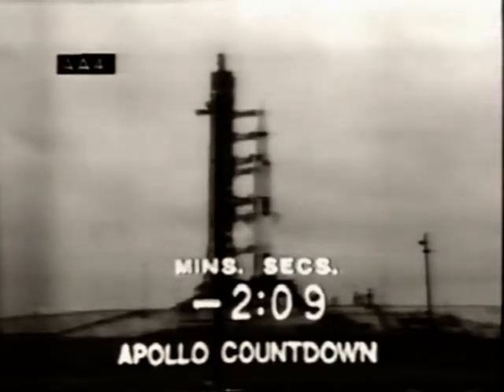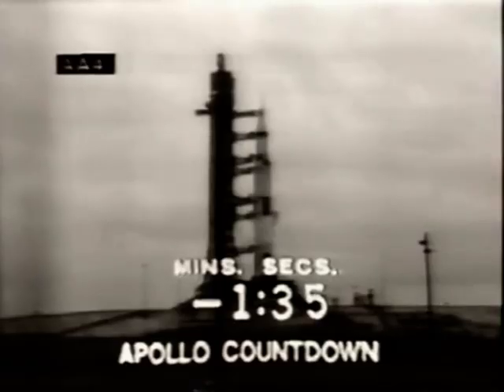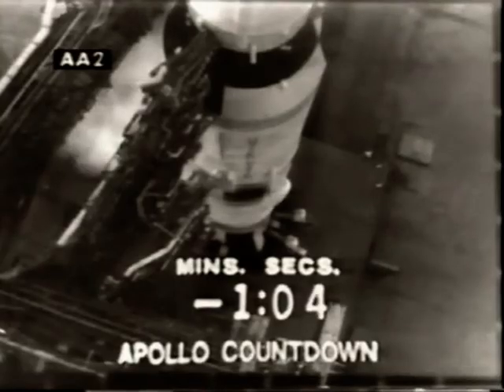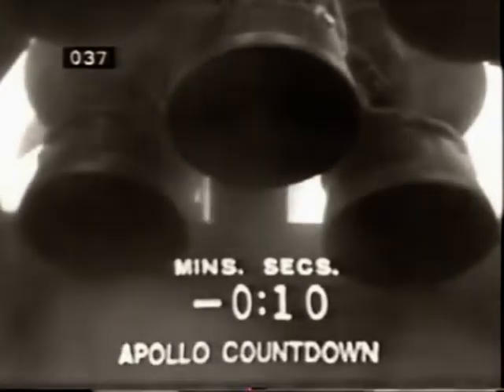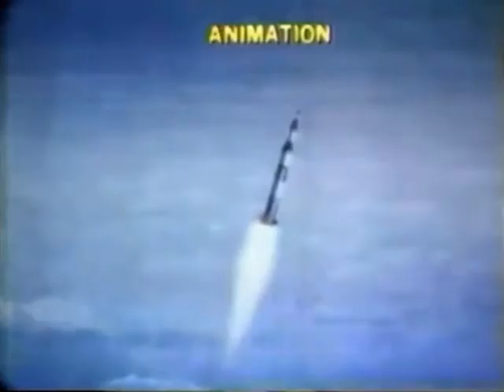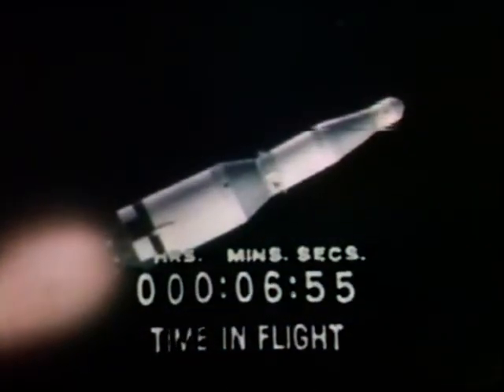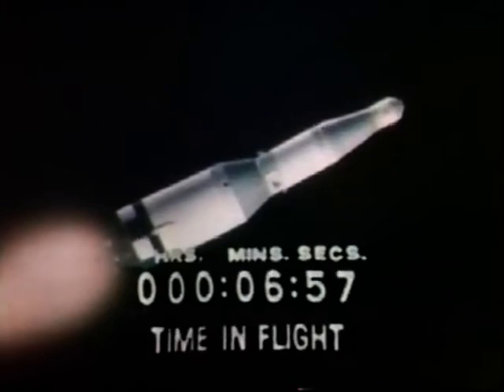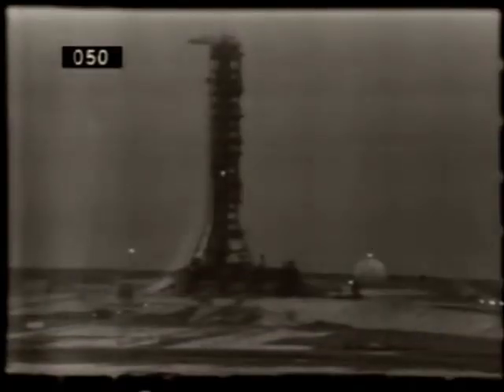Apollo 12 Launch PAO/FDLoop/Onboard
Apollo 12 Launch

This video is the raw TV feed with the KSC PAO/Flight Director Loop/Onboard Recorder and JSC PAO audio. The FD and Onboards are in the right and left audio channels